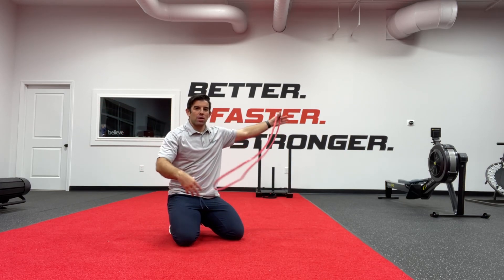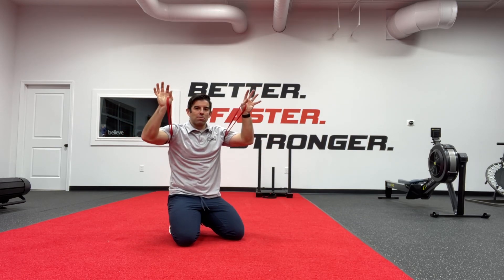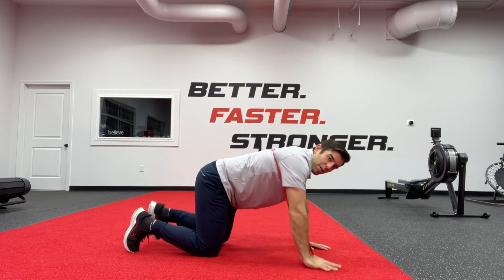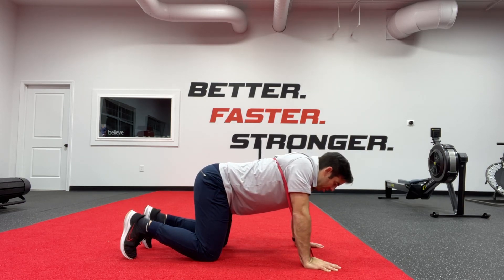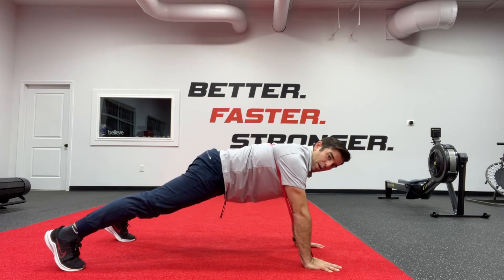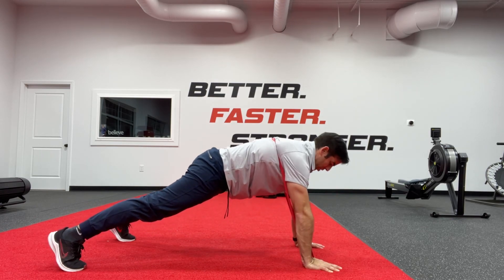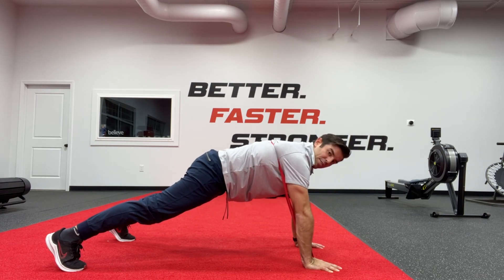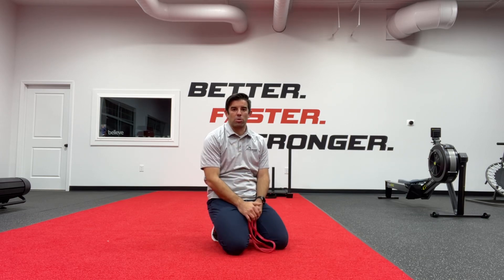Push up plus: Banded